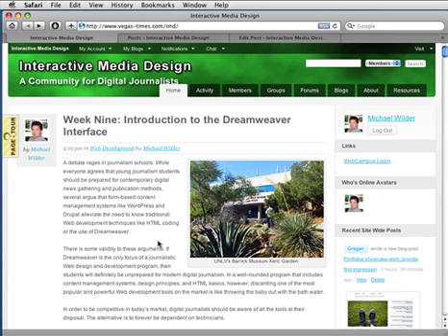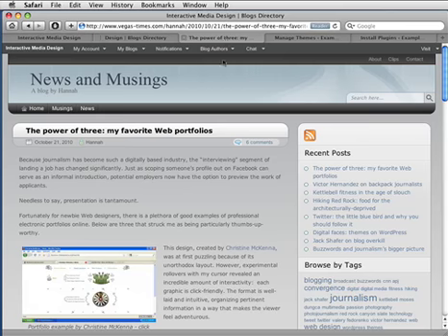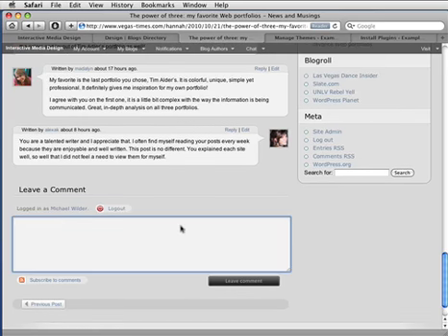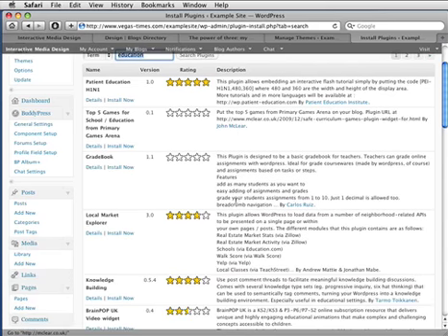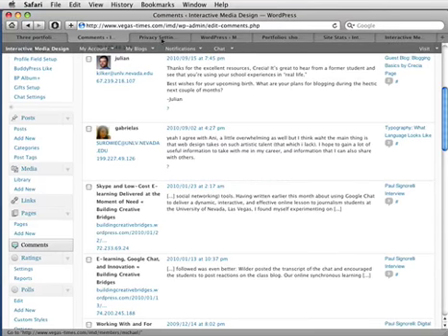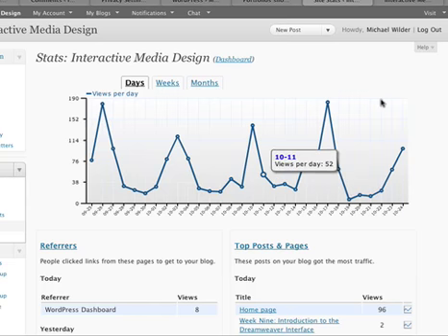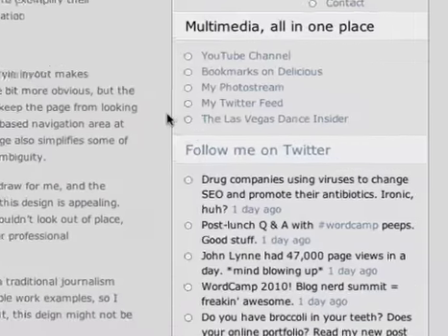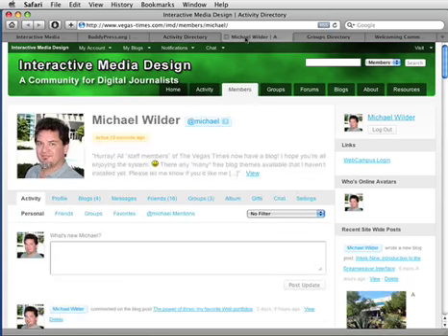Building Online Learning Communities with WordPress 3 and BuddyPress